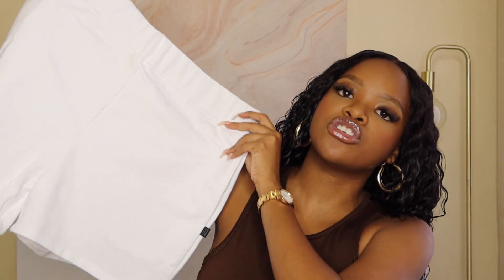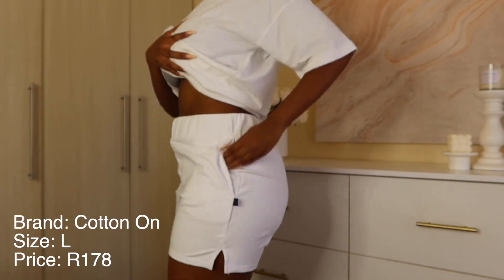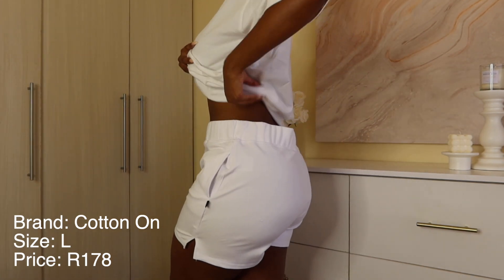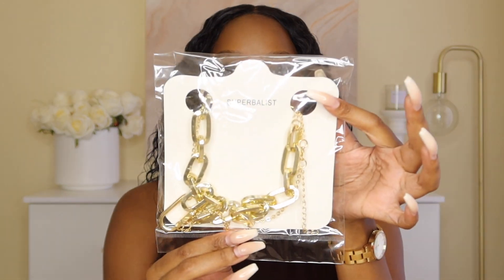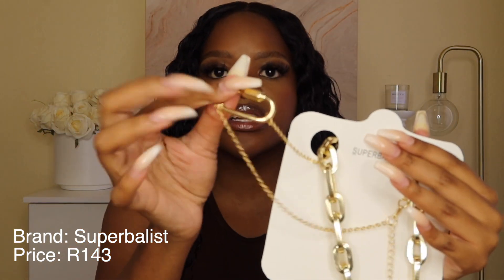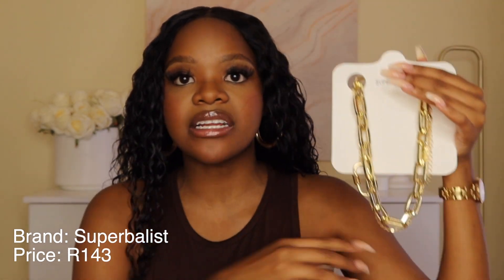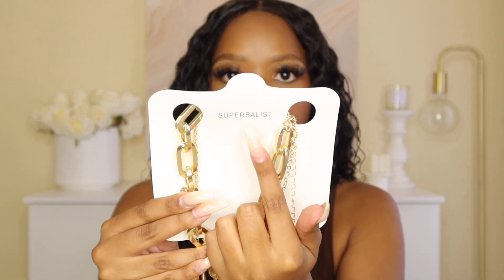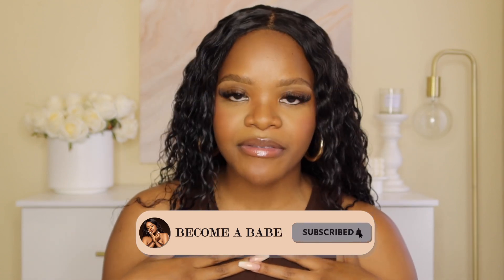SUMMER COLLECTIVE HAUL 2021 🔥🇿🇦| MISSGUIDED, COTTON ON, FACTORIE feat. SUPERBALIST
♡♡♡ OPEN ME ♡♡♡♡